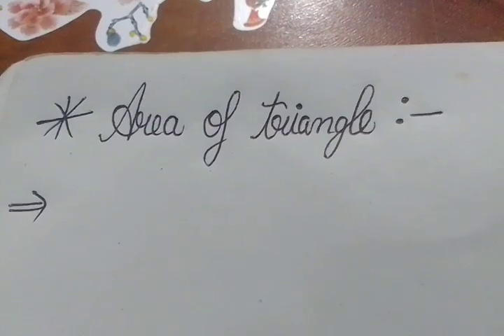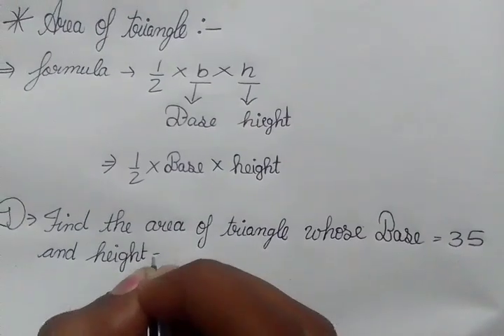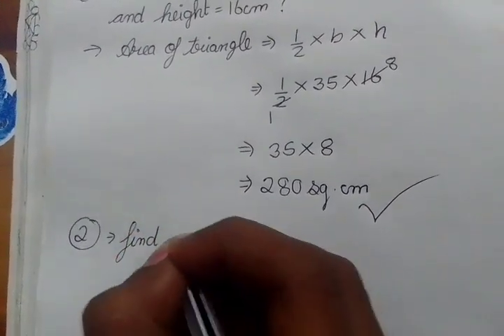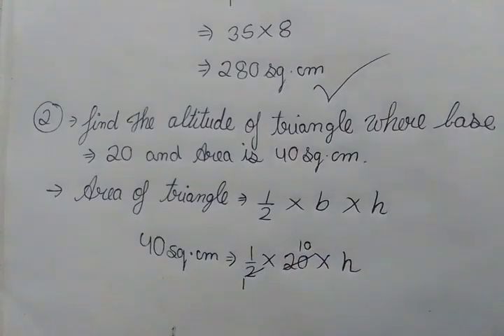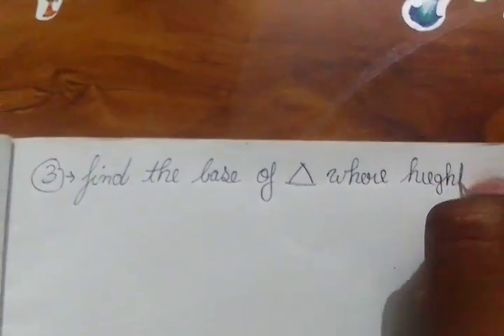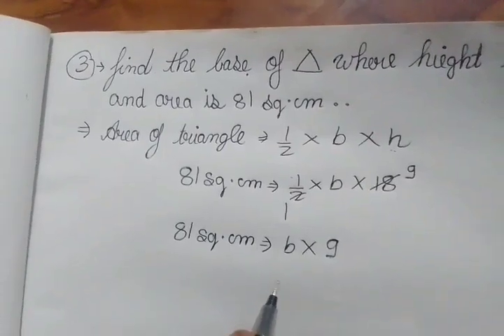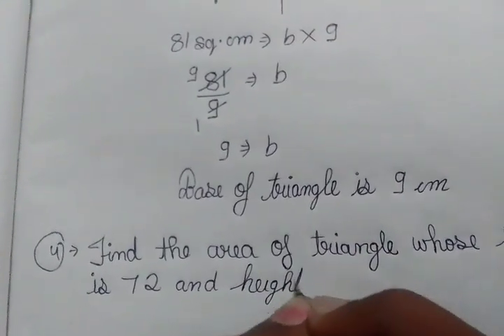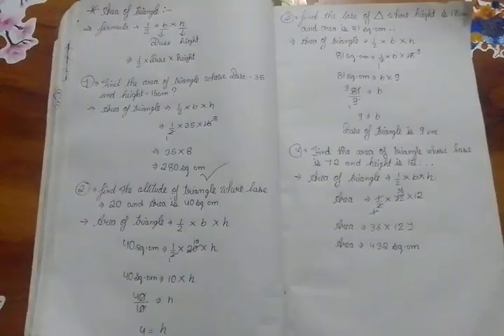Area of a Triangle | how to find area of triangle | CBSE Math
AREA OF TRIANGLE  | CBSE Math Tutorial 2025
How to find the area of triangles, math, area, triangle